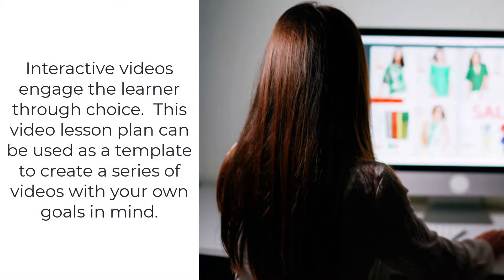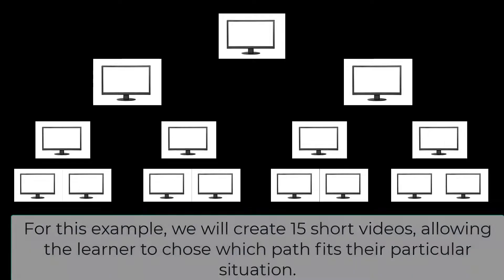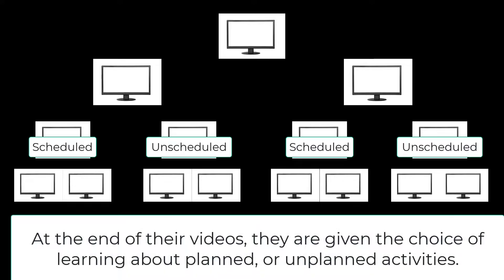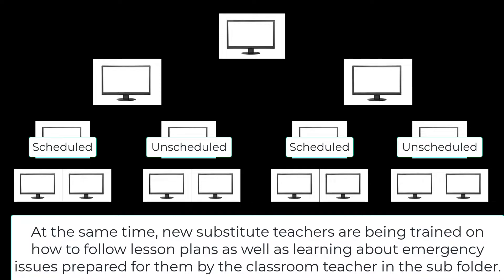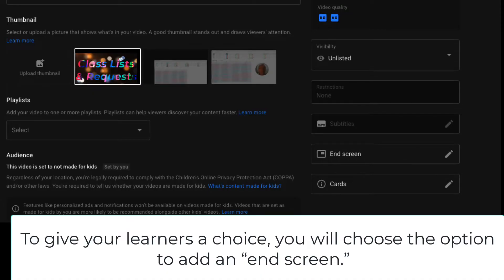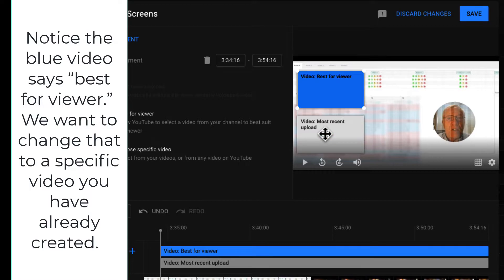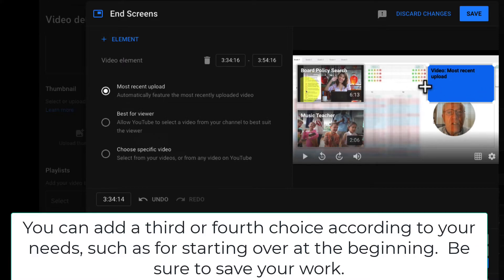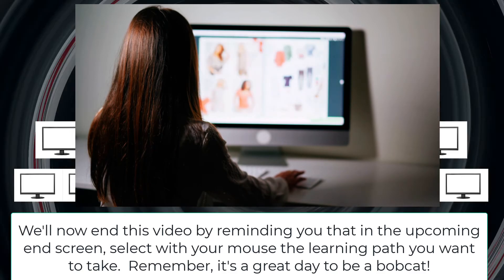MSD321 Interactive Video Template with Example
How to plan for posting interactive videos on YouTube using end screens.  Madison School District #321, Rexburg, Idaho, with Scott Shirley.